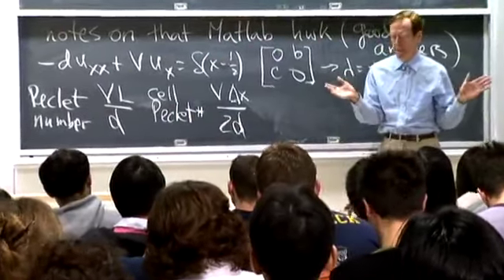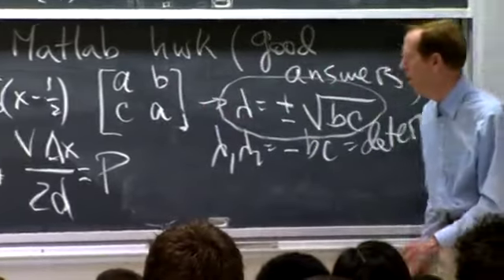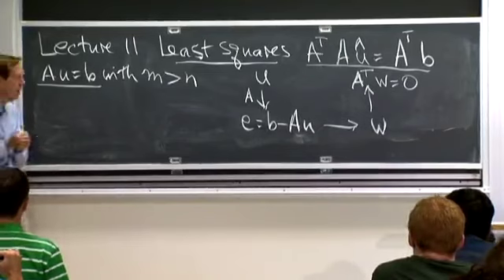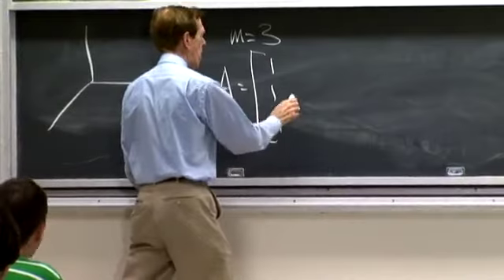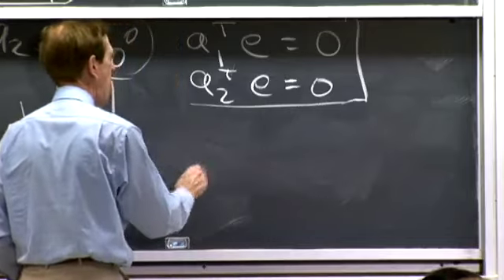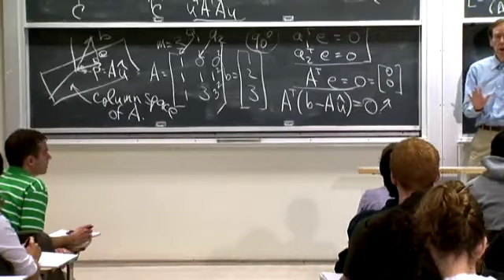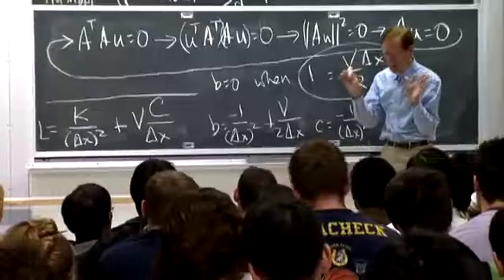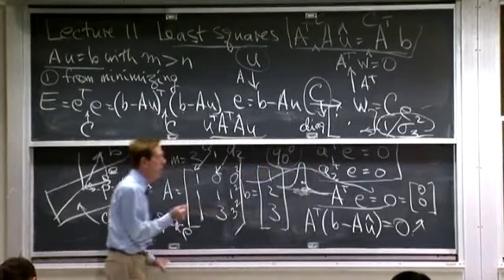Computational Science and Engineering I - MIT - Lec 11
Lecture 11: Least Squares (part 2)

Instructor: Prof. Gilbert Strang